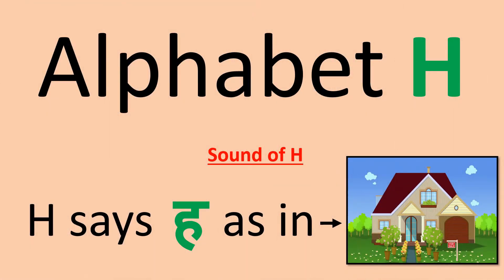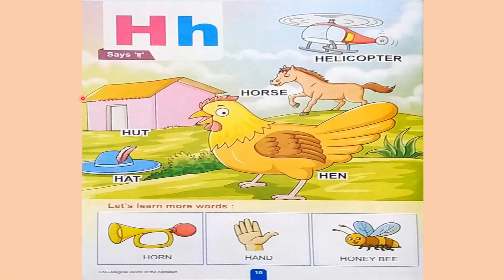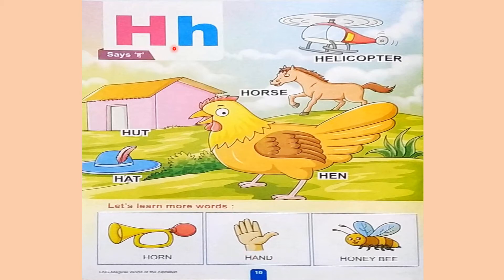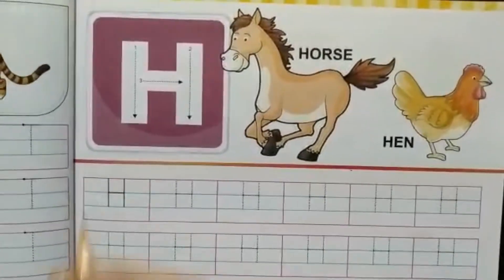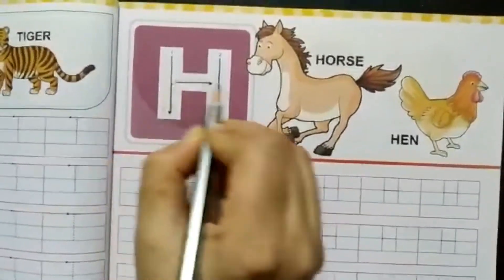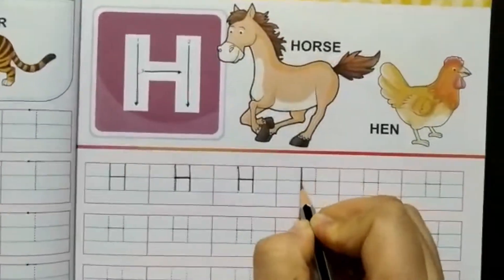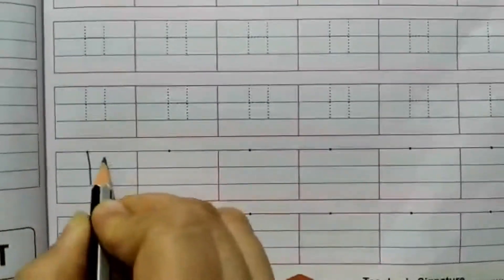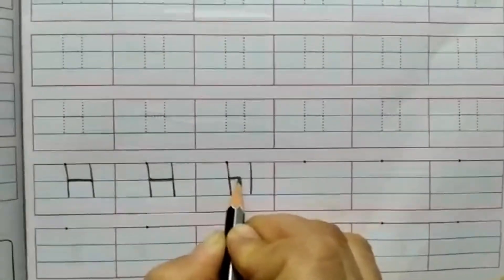Capital Alphabet H | Phonic Sound | Learn and Write | English